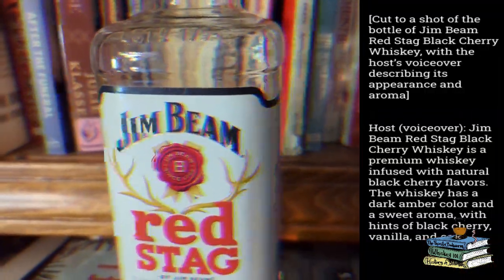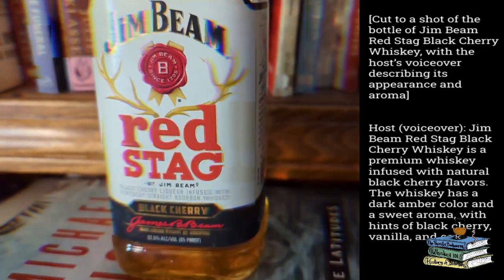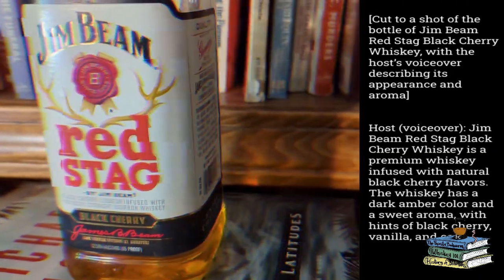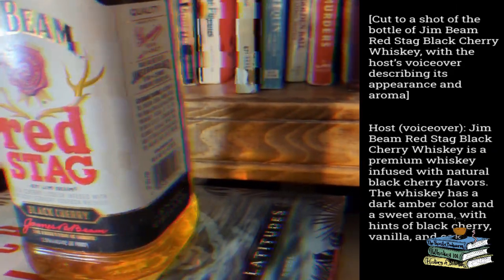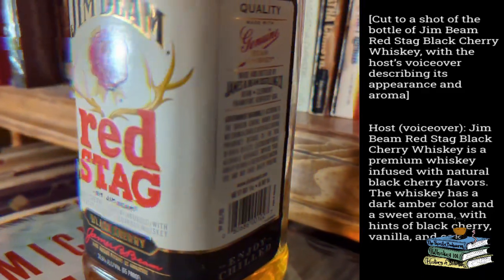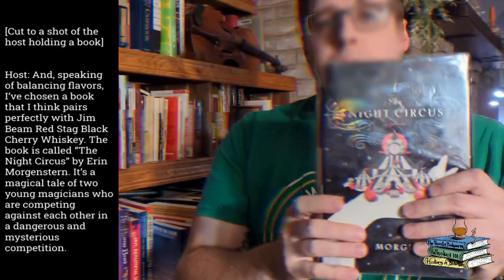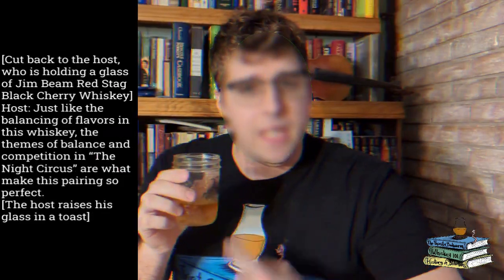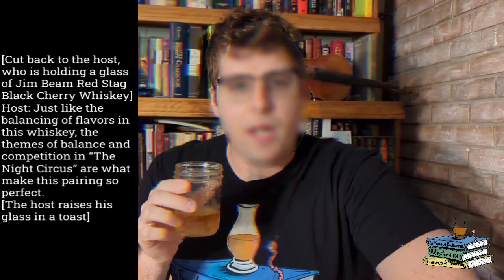Artificial Intelligence Reviews Jim Beam Red Stag Cherry Whiskey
I asked Chat GPT to write a Youtube Video Review of Red Stag Cherry whiskey and I tried to stay true to its vision